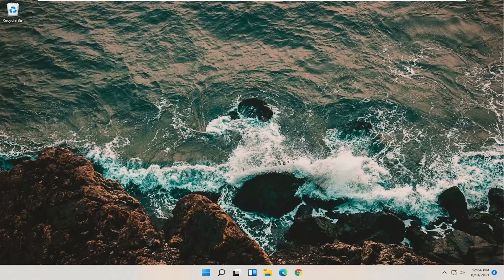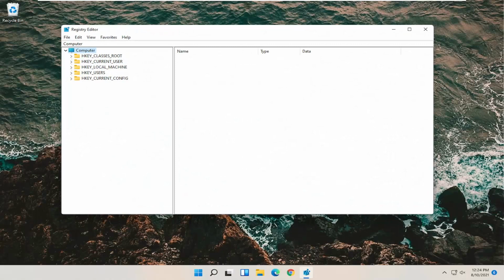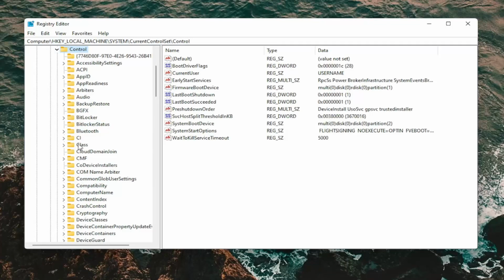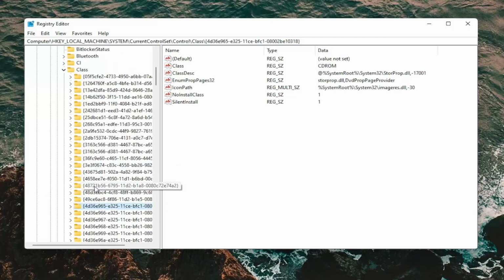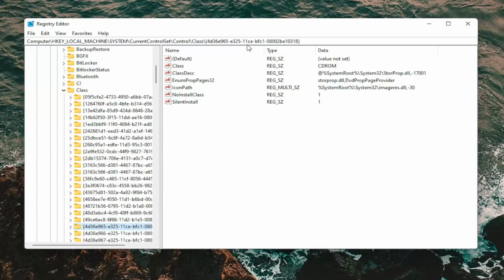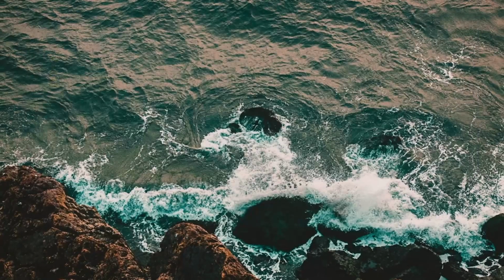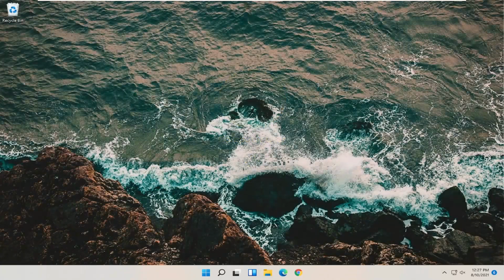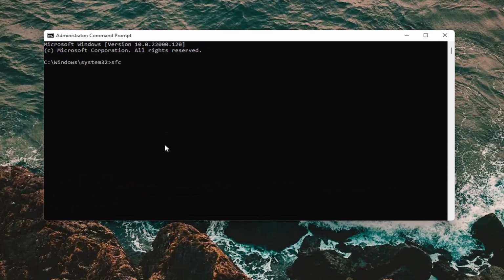Why Isn’t My Headset Mic Working & How Do I Fix It? - Windows & Software Settings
Path used: Computer\HKEY_LOCAL_MACHINE\SYSTEM\CurrentControlSet\Control\Class\{4d36e965-e325-11ce-bfc1-08002be10318}

A number of users have been complaining about microphone issues on Windows 11 devices so, like always, we prepared a comprehensive guide to help them and yourself.

These problems are pretty often, and the solution can fix both built-in microphones as well as headsets which have a microphone.